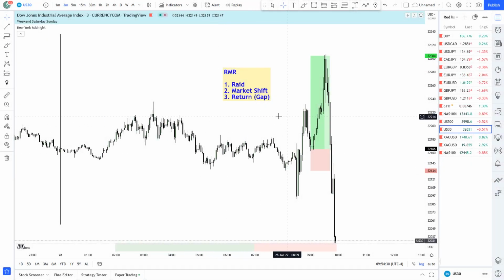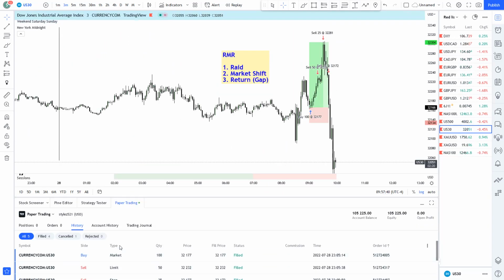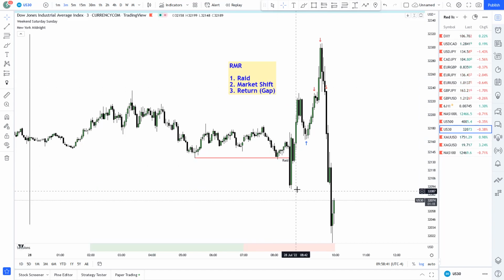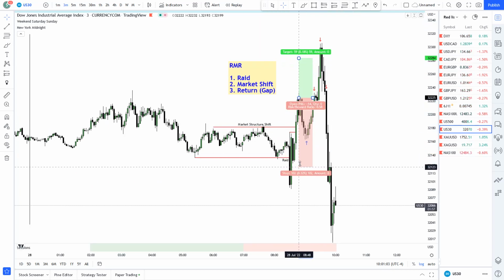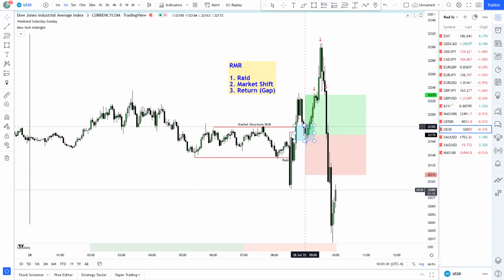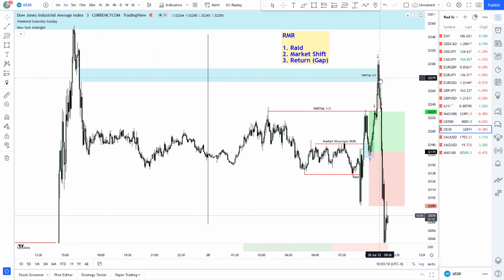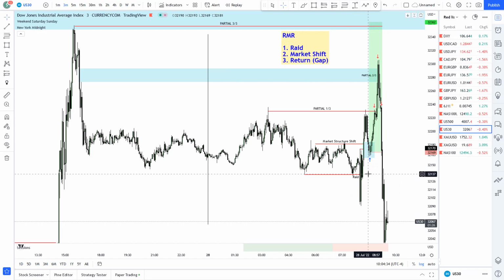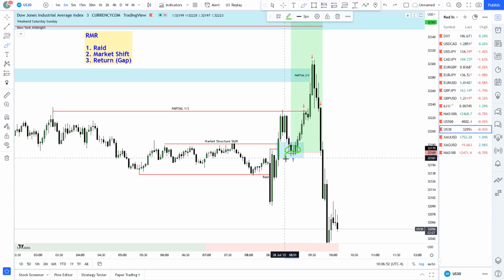$5,000+ in 30 MINUTES on the DOW JONES | With EXECUTION PROOF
Welcome back guys! You already know, super clean RMR Setup, once again, basically as little drawdown as it gets due to the precise entry.

Quote of the day: Don’t worry about what the markets are going to do, worry about what you are going to do in response to the markets.

0:00 Hello, have a great day!
0:10 Execution proof
0:32 RMR Identification
2:40 Hope you enjoyed the video!